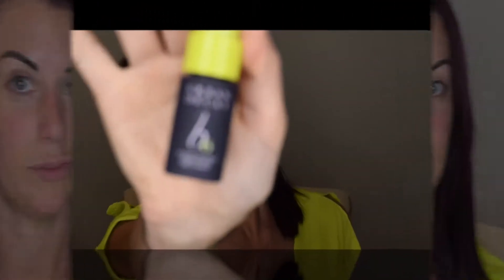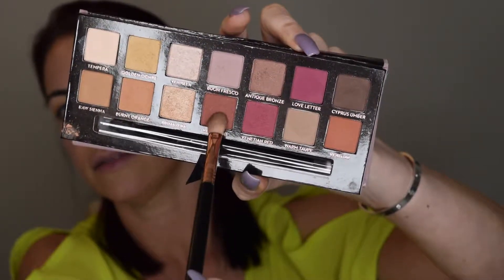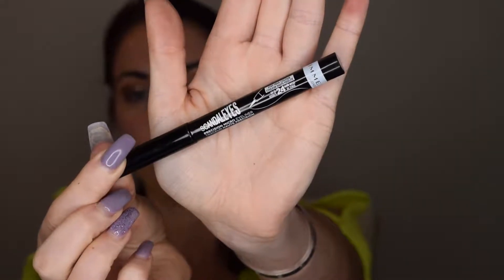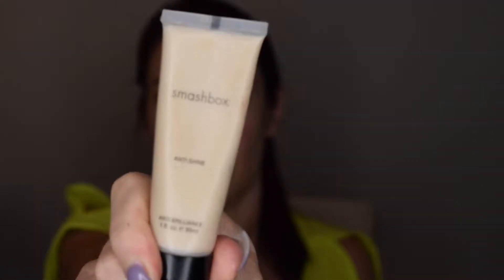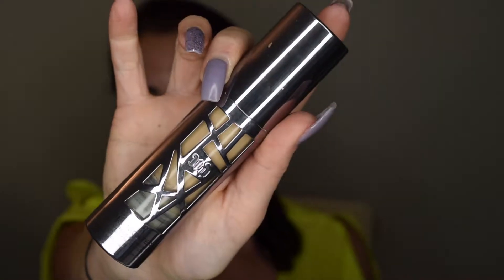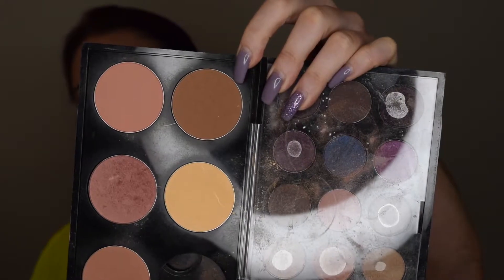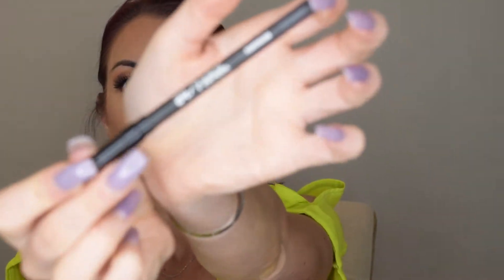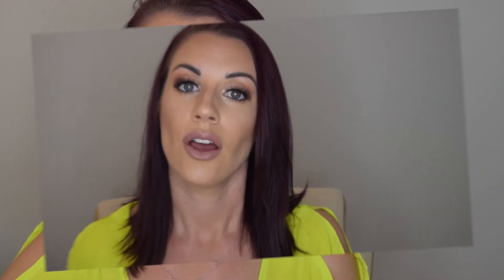Beat The HEAT!! How To Make Your Makeup Last!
Welcome back! This video is all about my makeup routine & makeup products that I use to help withstand the HEAT & HUMIDITY! Yuck! Hopefully my little tips are useful to you guys!

If you found it helpful, please give me a "thumbs up!" :)

PRODUCTS USED:
- Rimmel 24/7 Liquid Eyeliner Pen
- Urban Decay Cannonball waterproof mascara
- Urban Decay 24/7 Eyeliner pencil
- Tarte 12 Hour face primer
- Urban Decay All Nighter foundation
- Anastasia Beverly Hills highlight & contour in Banana & Fawn
- Ben Nye setting powder
- Mac Pro contour powder
- Ardell lashes in Wispies
- Colourpop lipliner & liquid lipstick in Chi & Times Square

@haleylanemua (instagram)
Haley Lane, MUA (facebook)